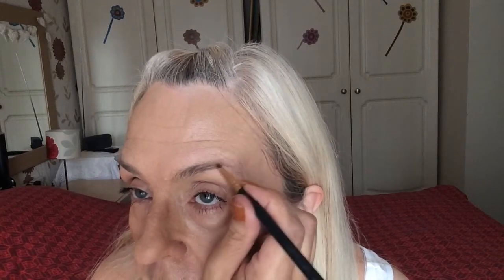Eyebrows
Well today I am asking you to please help me find the right eyebrow product.I keep thinking I have found my holy grail, only to discover, it breaks, doesn’t last or some other reason for it to be a fail.

I am going to share with you, three types of brow products, please let me know which one you prefer. Also, if you think you know of a product that you think will help me, I am completely open to suggestions.

So Guys, come with me today to see me attempting yet again to find the perfect brow for me…….Much love Always….Bella xxxxx

The three eyebrow products I am testing today are

MU A Eyebrow pencil. Blonde
Makeup Revolution HD Pro Brow Kit
Rimmel Brow this way Soft Powder. Med Brown

Lacura Colour Correction CC Cream……Medium skin tone

Maybelline The Eraser Eye concealer…….Light

Wet and Wild single eyeshadow…..creme  brûlée

Wet and Wild single eyeshadow……Nutty

MUA Brow pencil……Blonde

Lavel Face Shimmer….Shimmering Amber

W7 Lip Twister liner…..Rust

L’Oréal Colour Riche Lipstick…De Rose